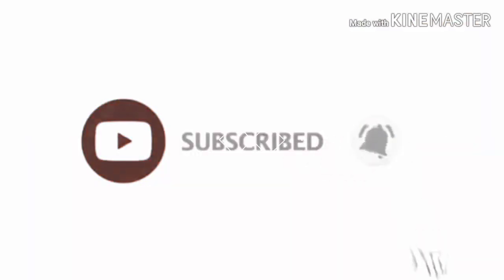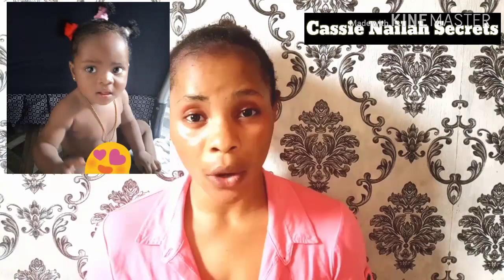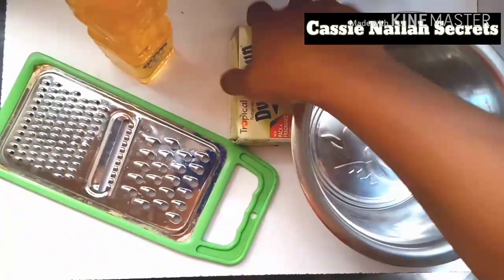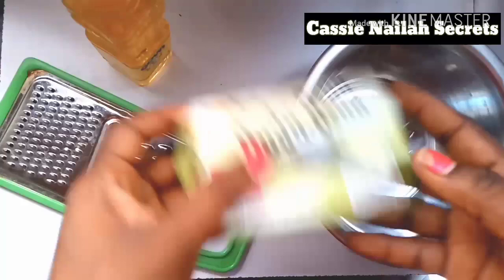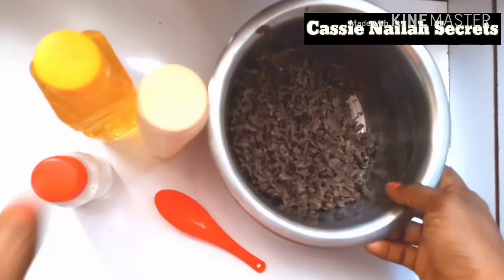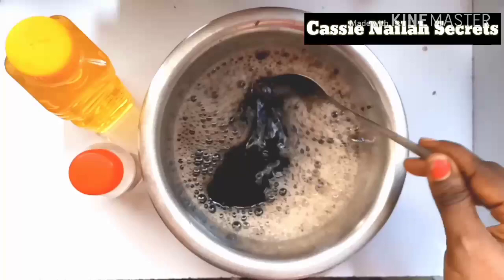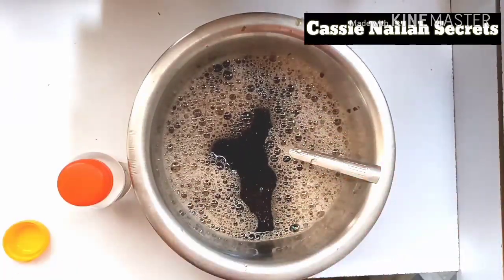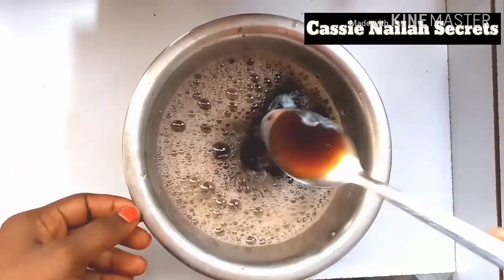BABY GLOWING SHOWER GEL SOAP |BABY BLACK SOAP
In today's video am going to be showing you have to make your baby shower gel,using black soap,this shower gel is going to glow your baby's skin ,leaving it fresh and nice..watch till the end.